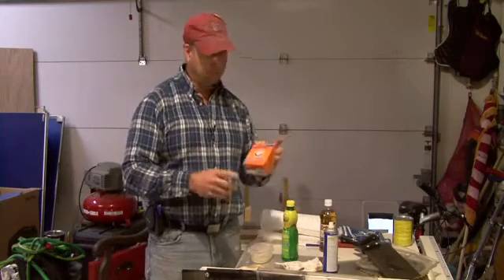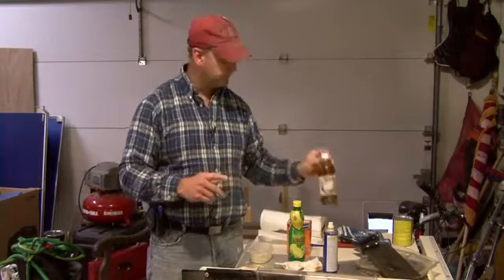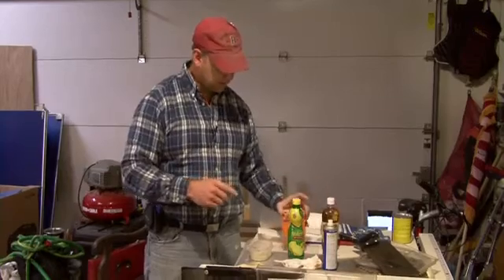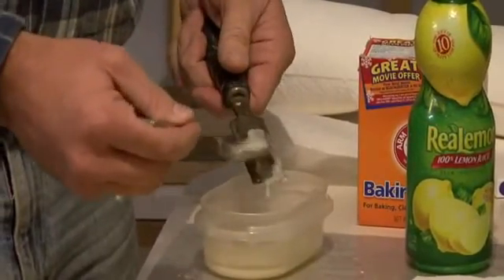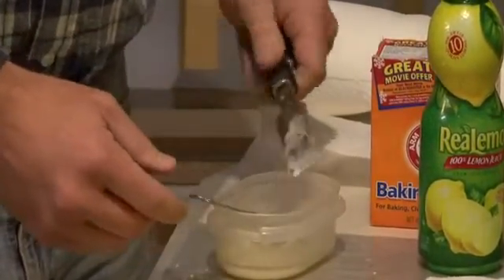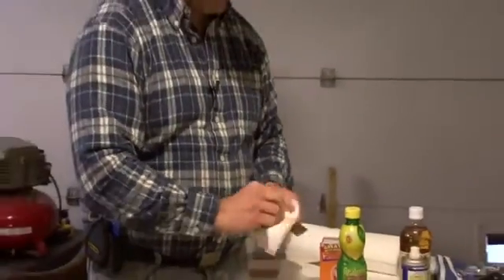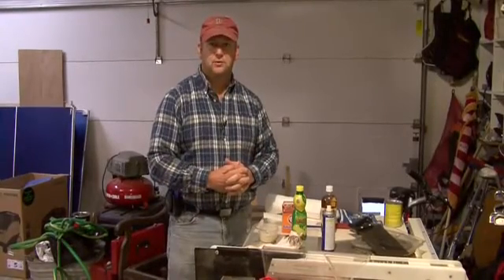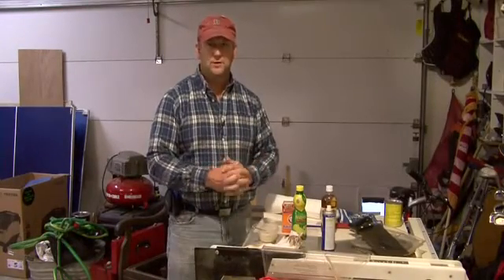Removing Rust Naturally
Removing Rust Naturally. Part of the series: Home Improvements & Maintenance. To remove rust naturally, make a paste of baking soda and either lemon juice or vinegar, apply the mixture to the rusty surface, allow the paste to dissolve the rust and then wipe it clean with a paper towel. Avoid using unnecessary chemicals to remove rust with advice from a remodeling contractor and home repair specialist in this free video on rust removal.